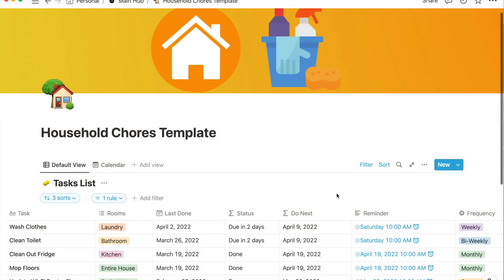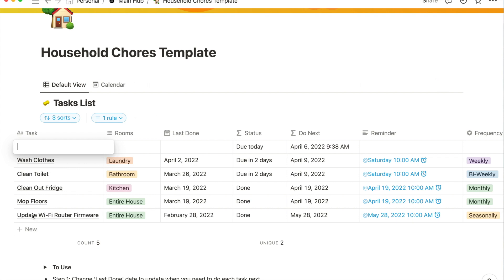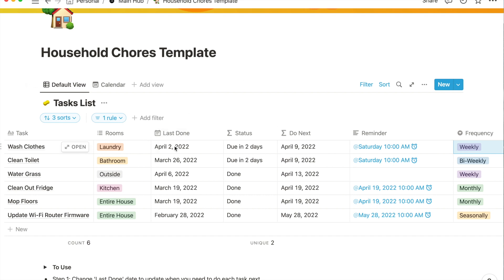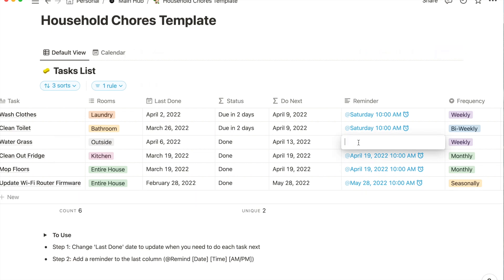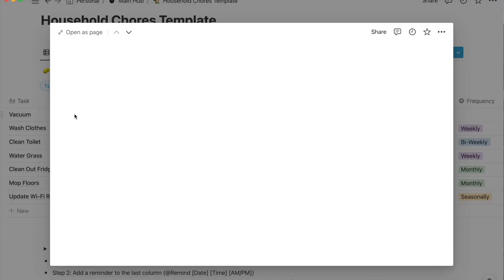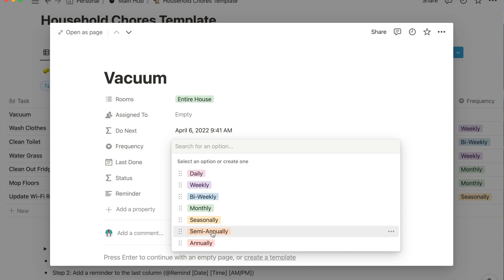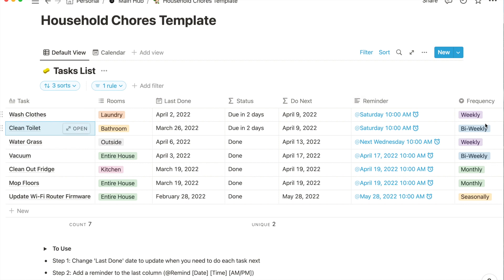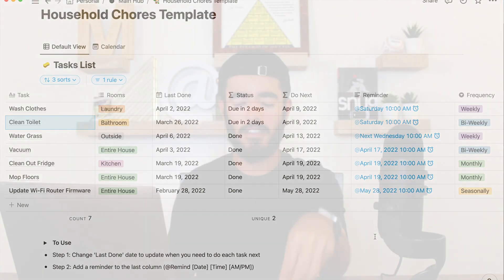The EASIEST Notion Template for Household Chores [STEP BY STEP]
In this video, I teach you about my system for maintaining control over my household chores using Notion.The template is linked down below so feel free to duplicate it into your own Notion workspace and let me know what you think down in the comments!